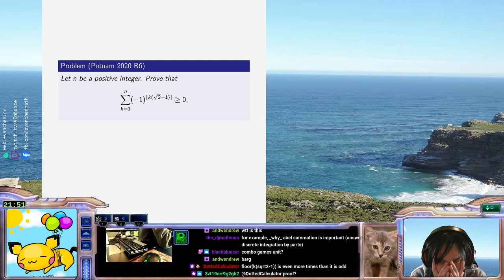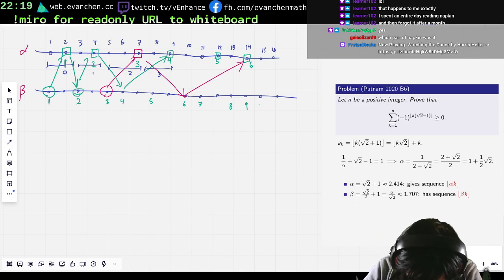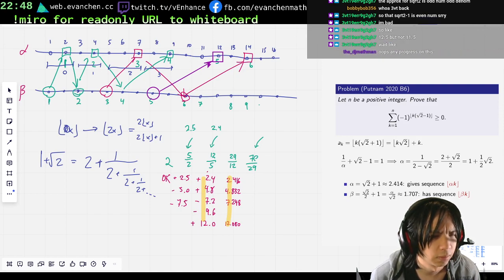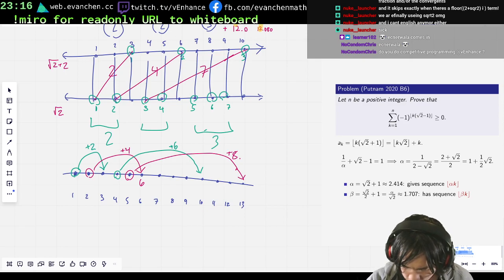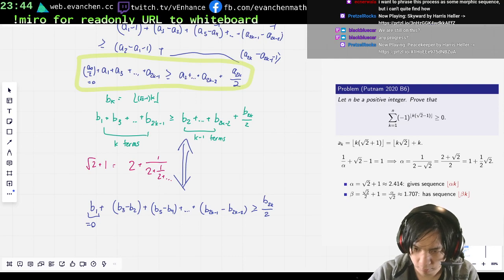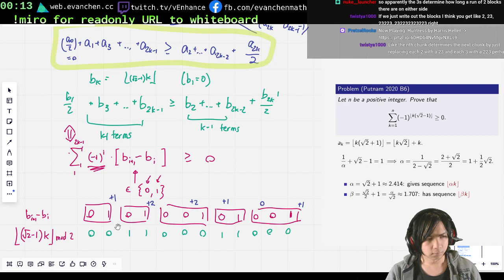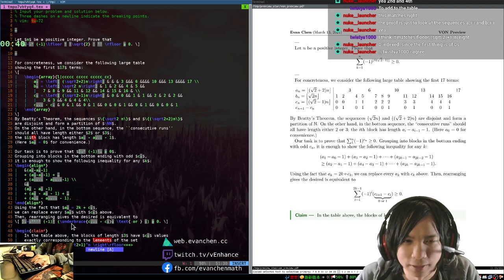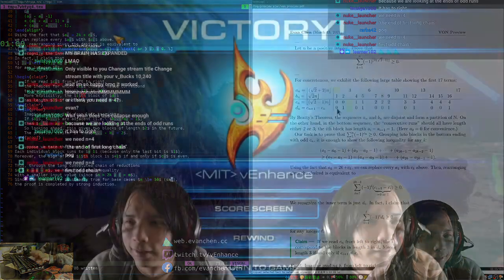Putnam 2020 B6: MARATHON SOLVE WITH SQRT2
It was a struggle.

which runs Fridays 8pm Eastern time